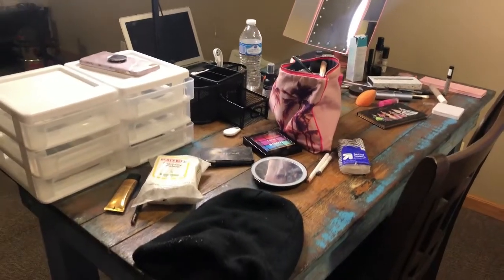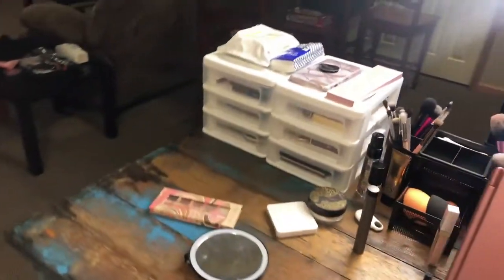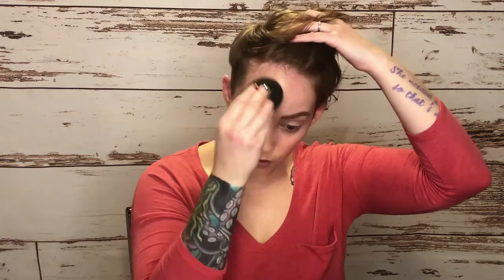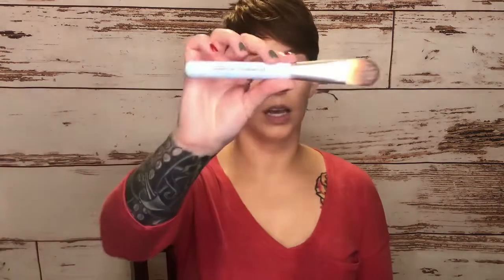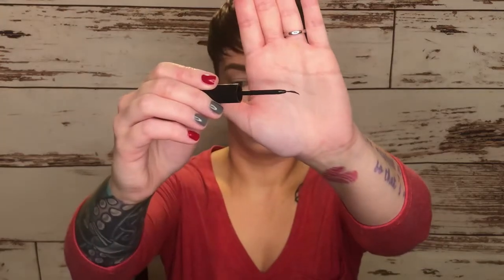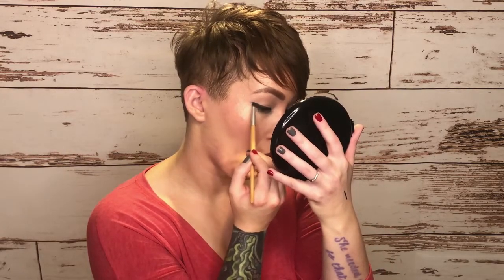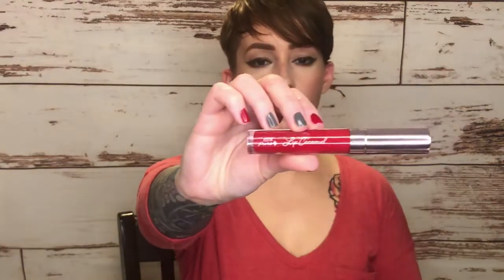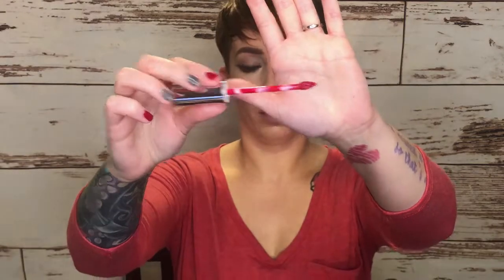Wing Liner + Bold Red Lip for the Holidays | The Struggle was REAL!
Today's video is a smokey wing paired with a bold red lip for the Holidays! I was very happy with the end result even though getting there was a little bit of a struggle. The Lip Caramel in Red Velvet was definitely the hero of this video and I was living for it!

Products Used:

Foundation: Josie Maran Vibrancy Foundation in RG30

Concealer: Clove + Hallow Concealer in 02

Bronzer: W3LL People Bio Cream Bronzer

Cheeks: Josie Maran Color Stick in Rosey

Powder: Tarte Smooth Operator Amazonian Clay Finishing Powder

Highlight: RMS Beauty Highlight Quad in Champagne Bronze

Brows: 100% Pure Long Lasting Brows in Soft Brown

Eyes: Pacifica Beauty Pink Nudes Palette, Avril Eye Pencil in Charbon

Mascara: W3LL People Expressionist Mascara in Black

Lip: 100% Pure Anti-Aging Lipstick in Black Rose and Lip Caramel in Red Velvet